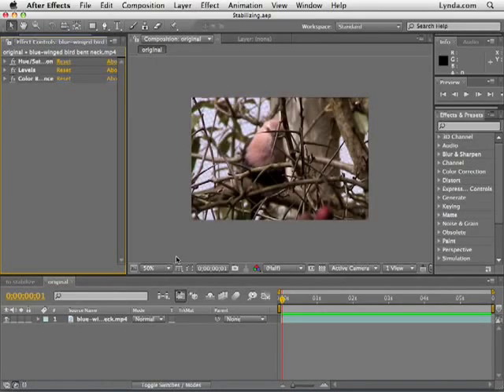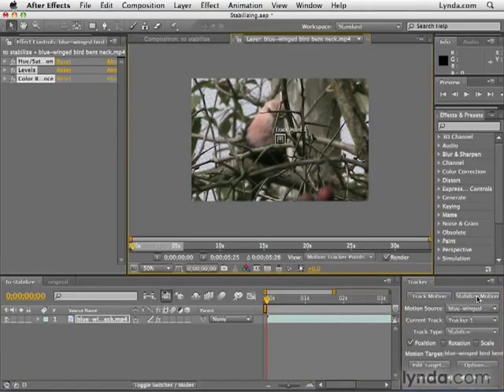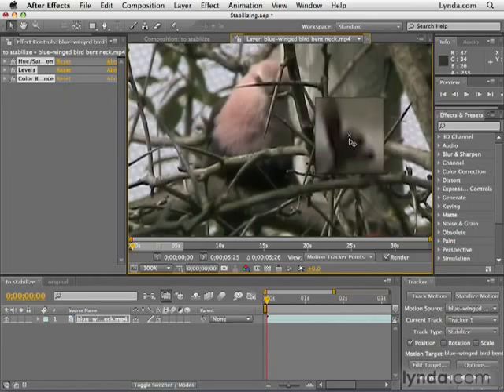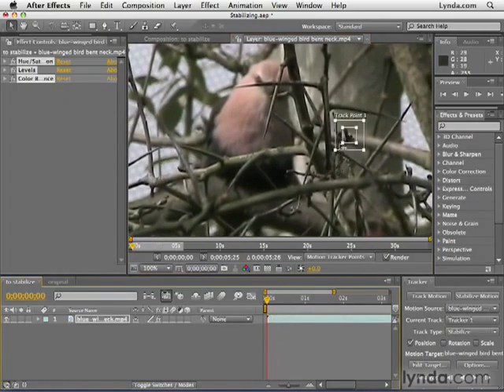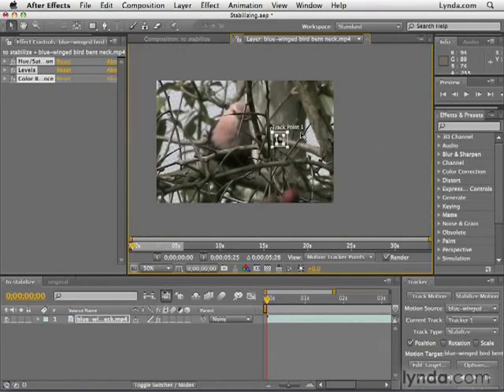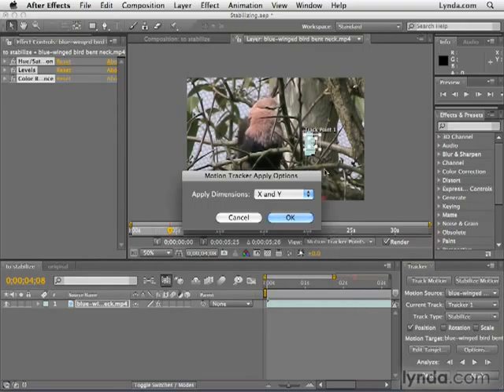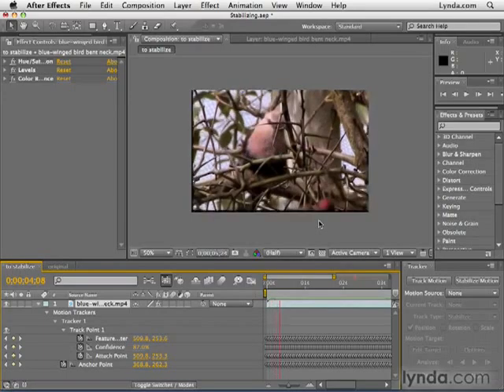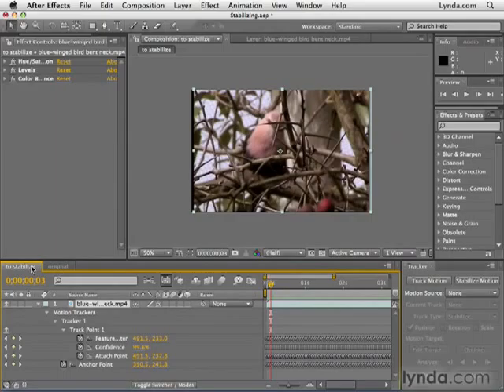16 01 stabilizing